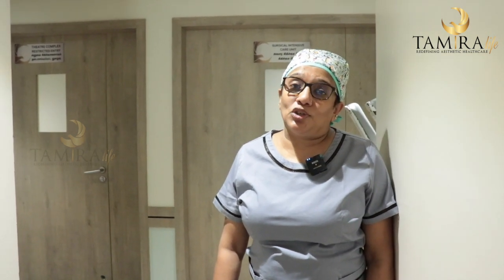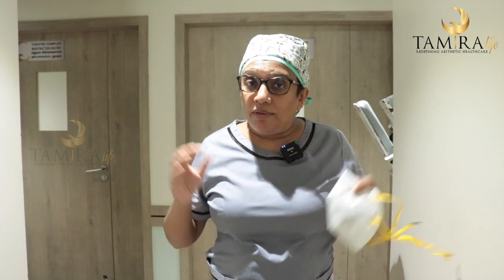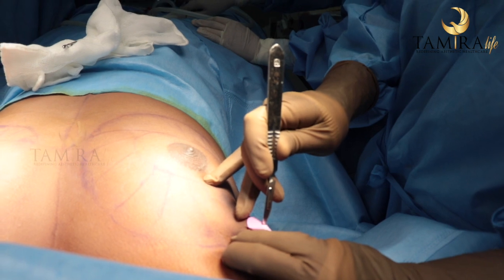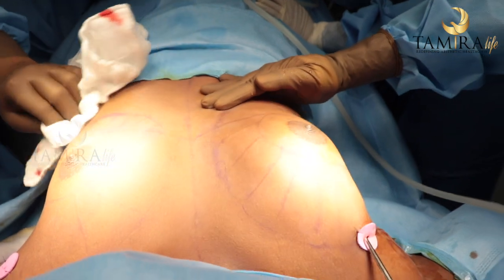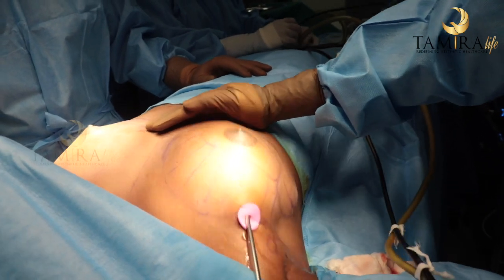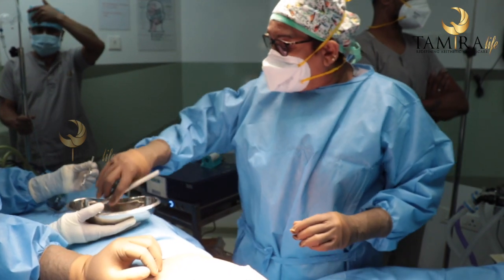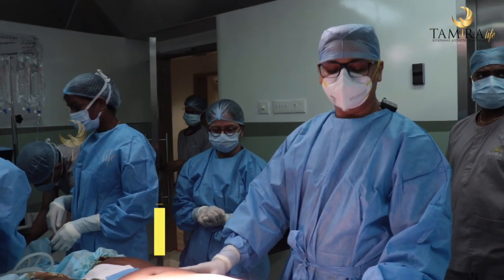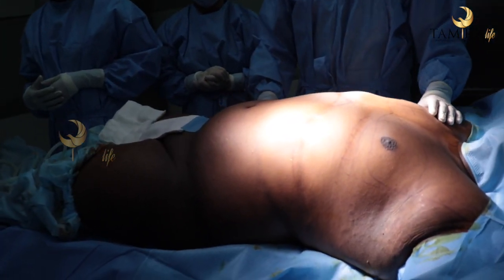Male Chest Fat Reduction | Gynecomastia with Skin Tightening | TamiraLife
Gynecomastia with Skin Tightening Treatment at Tamira Plastic Surgery, Chennai

Our Clinic Locations
Tamira Plastic Surgery
No. 27, 1st St Gopalapuram,

Book your personalised consultation with a board-certified doctor at Tamira. Get in touch with us today.

About TAMIRA
Tamira is born with a belief that healthcare and aesthetics from inside and outside is the fundamental right of every human being and Tamira takes its form with an aim to provide the highest standards of care and service with the best in technology and expertise not only to the rich and the elite but to everyone, at par with international standards.